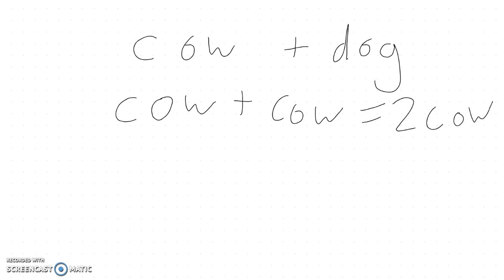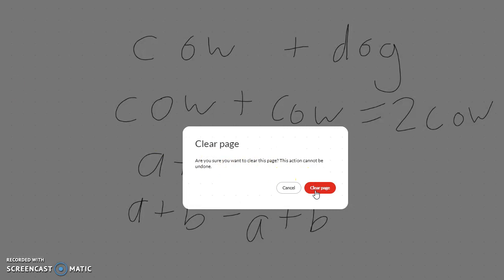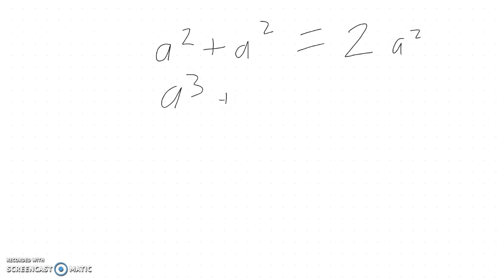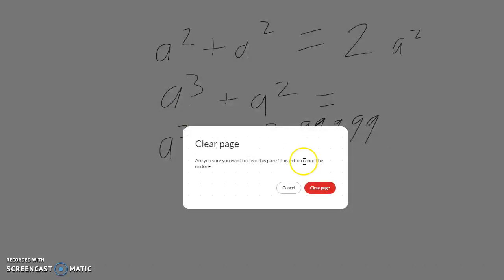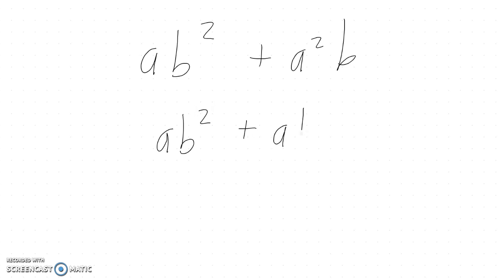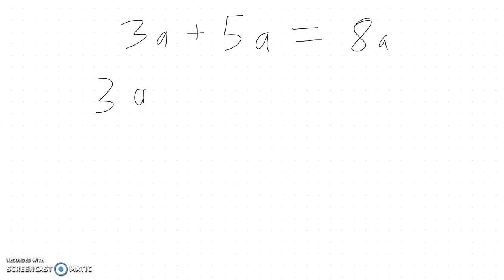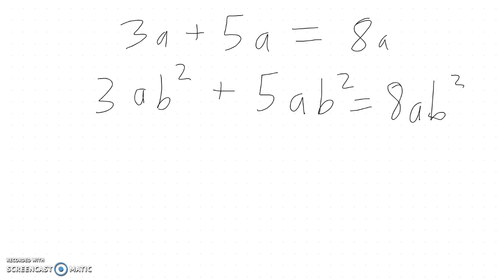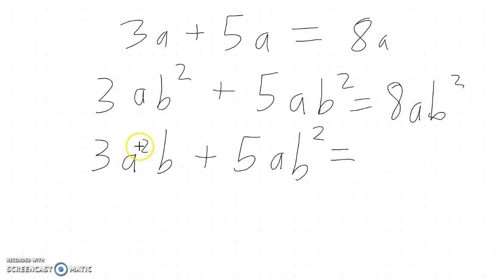Combining Like Terms - NEW